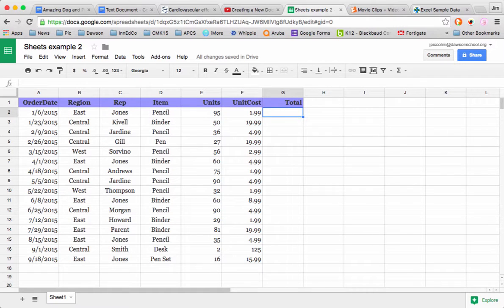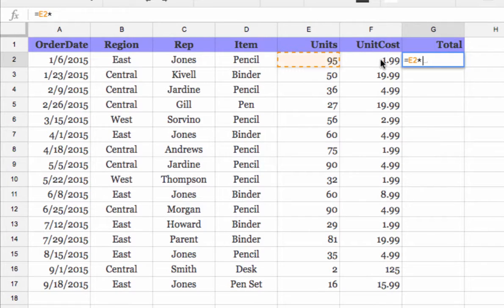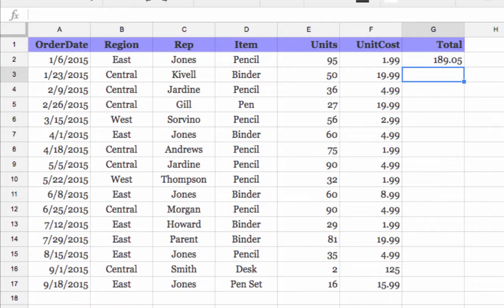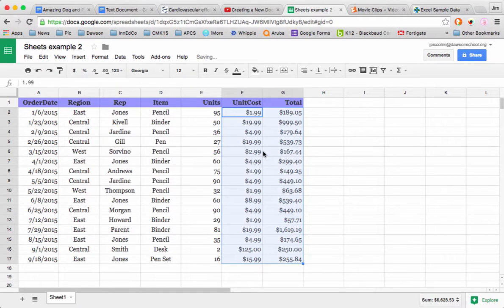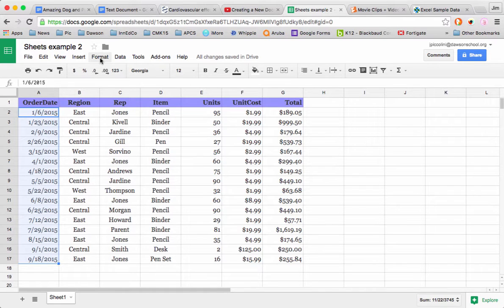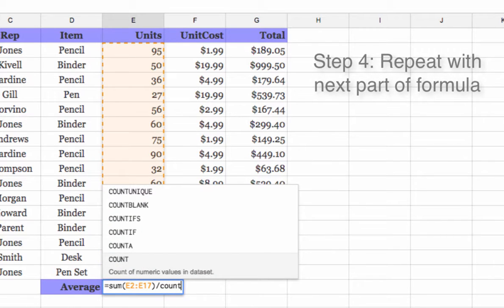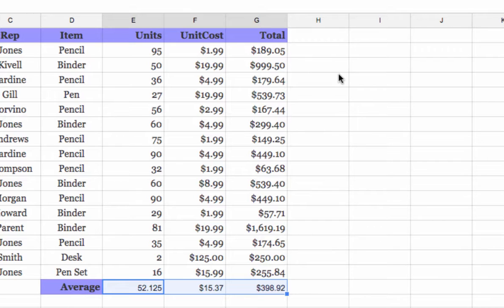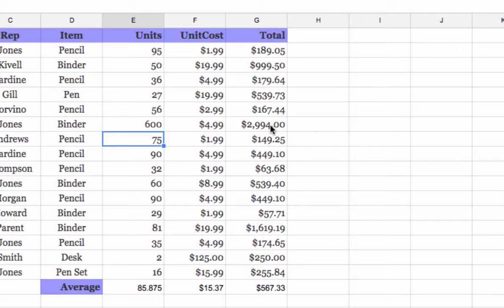Formulas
Spreadsheets with Google Sheets